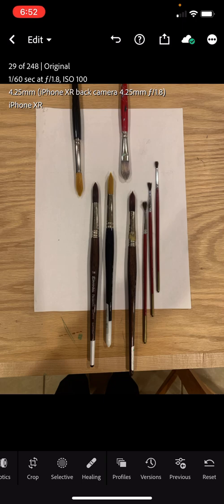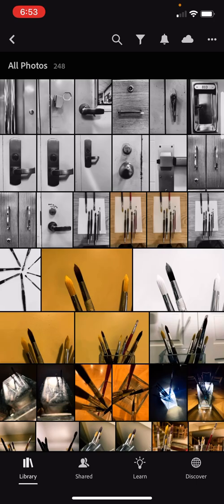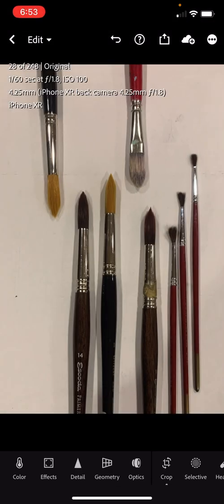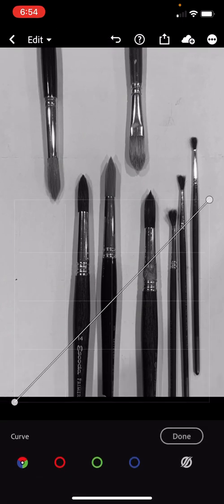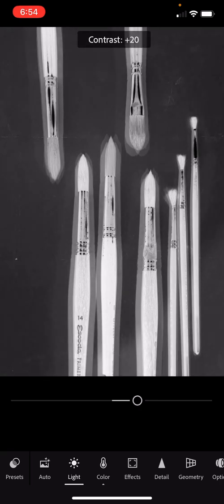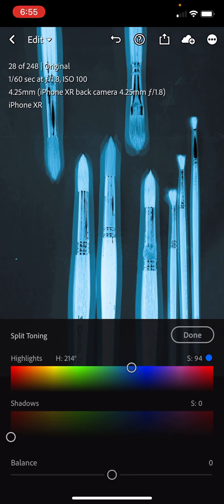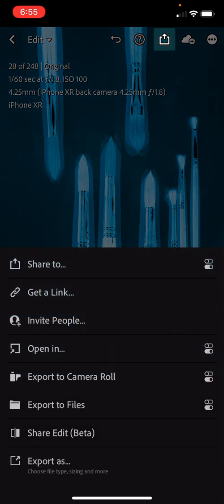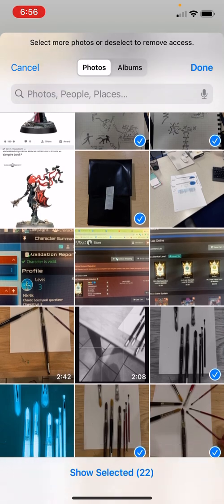Digital Cyanotypes Using Adobe Lightroom Mobile